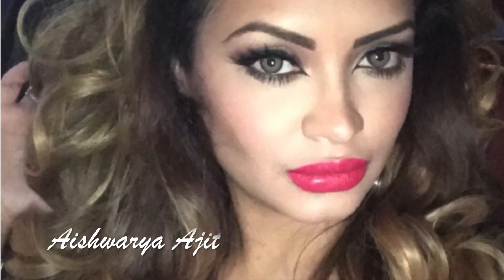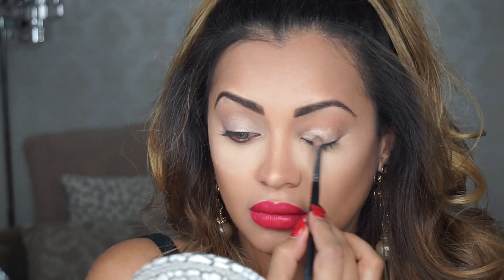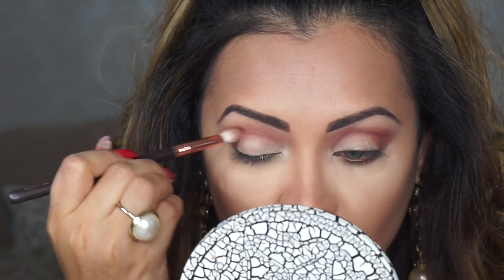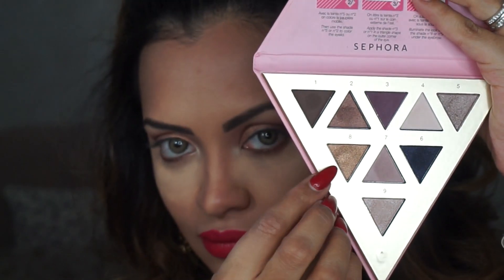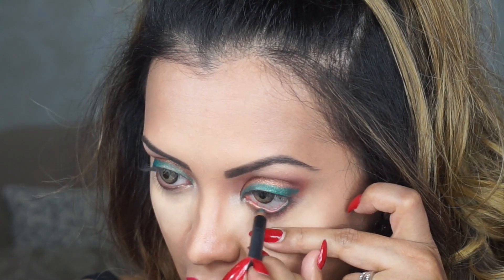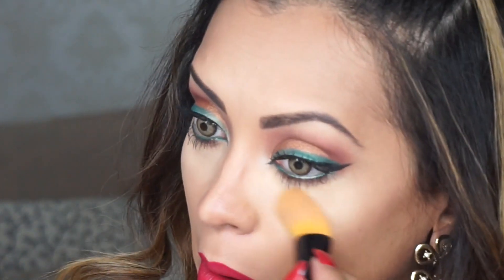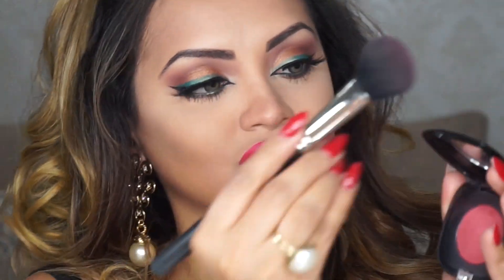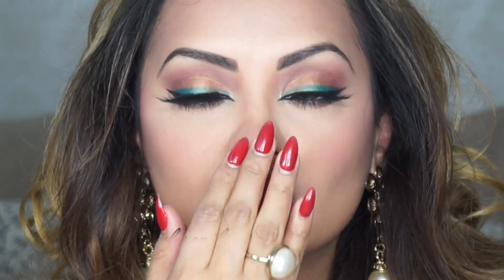Ramadan Iftar/Suhoor Makeup- Huda Beauty Rose Gold Palette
Follow me-

Products used-

Becca Translucent Powder
Loreal Lipstick # Rasberry syrup
Lancome 378 Rose
MAC Prolong Paint Pot # Barestudy
Huda Beauty Rose Gold Palette- Bae and Moon Dust
MAC e/s Nylon
HB Palette- Sandlewood and man eater
Ferrarucci eyeshadow palette in #26
sephora eyeshadow kit
HB Palette- Coco
Marc Jacobs Eye crayon # Whirl pool
MAC eyeliner pencil
Sephora Intense and Resistant eyeliner
Huda Beauty Lashes- Scarlett
Marc Jacobs Blush- Promiscuous